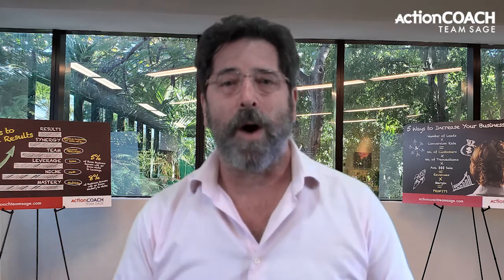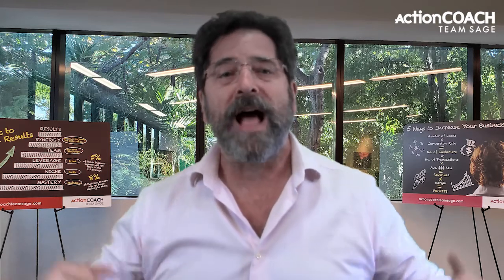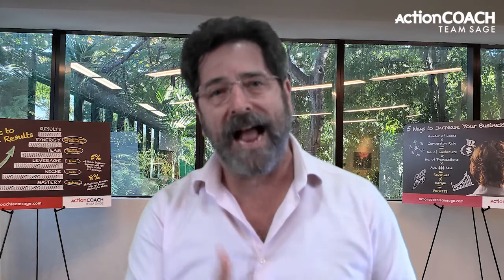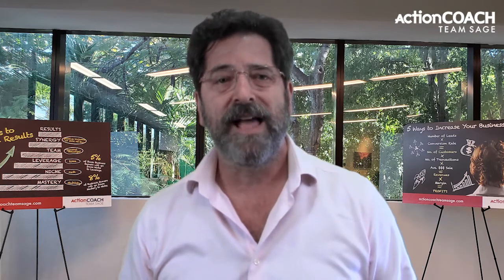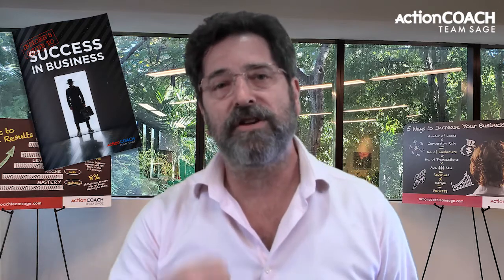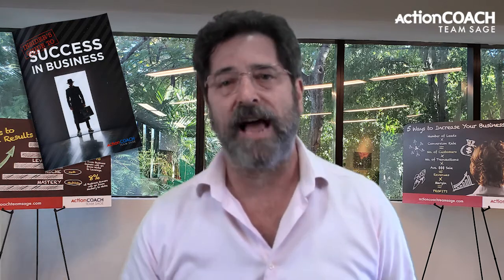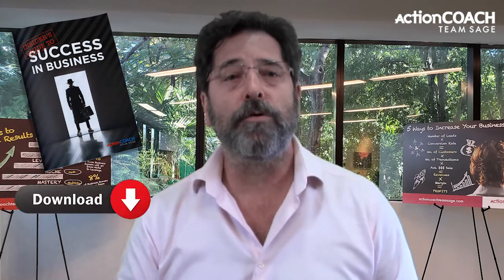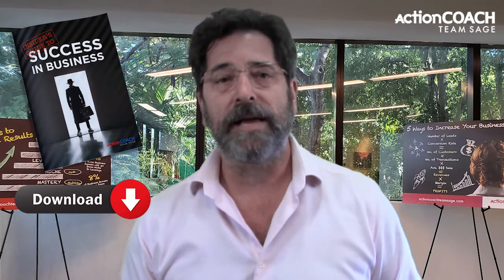Business Planning - Determining Your Course - Business Growth - Miami, FL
Download your FREE GUIDE to Build A Solid Foundation For Your Business

Have you ever created a goal for your business but not known how you would accomplish it?

Or, Have you been frustrated with creating goals and not accomplishing them?

If so, then this video is for you!

We will create exactly how you determine what you need to accomplish your goals.

In this video, we're going to look at the process required for determining to the best of your ability what your actions need to be to accomplish your goals.

Remember your smart goals have a "when" that goal is going to be completed. And the goal is stated in the present tense as having already occurred.

In order to learn about Create A Business Plan please check out

This video is presenting Create A Business Plan   but also try to cover the following subject:
-how to create a business plan
-creating a business plan
-how to write a business plan step by step

Something I observed when I was looking for info on creating a business plan was the lack of relevant details.
Create A Business Plan however is an subject that I understand something about. This video therefore should be relevant and of interest to you.

If you were trying to find more info about how to create a business plan or creating a business plan did this video help?